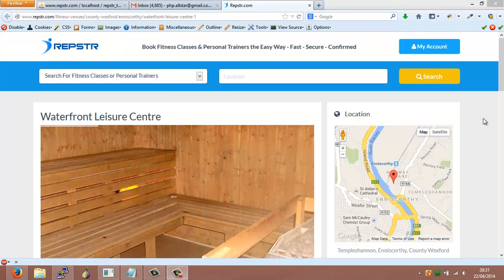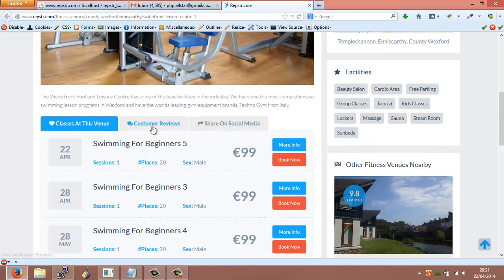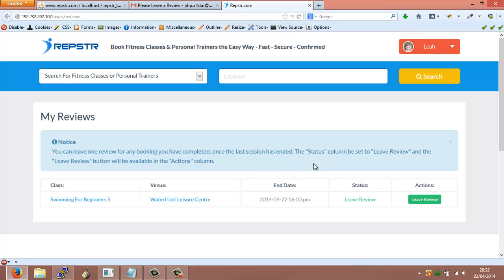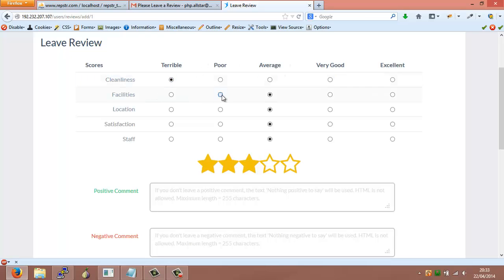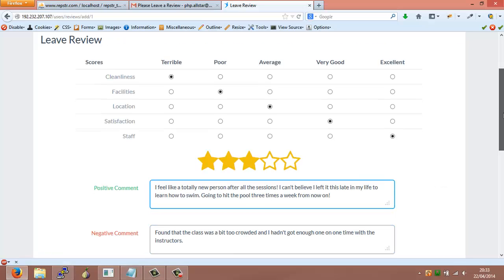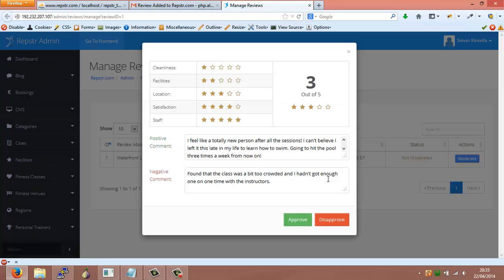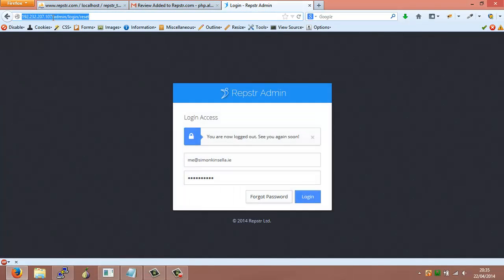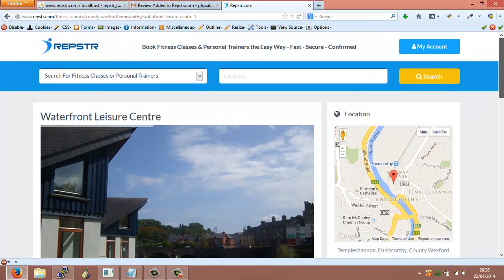Repstr.com Dev Update #11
In this video I demonstrate the work I have completed on the review system for repstr.com